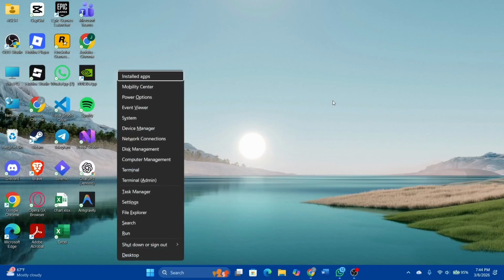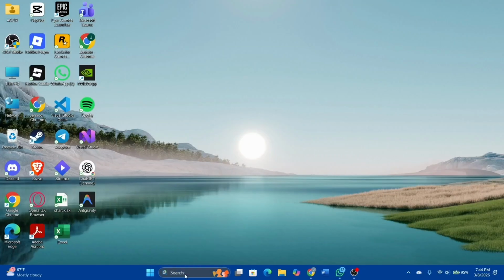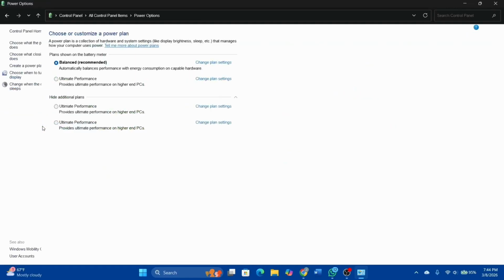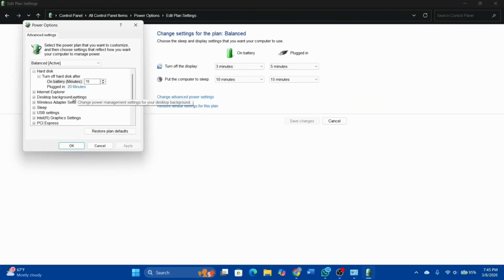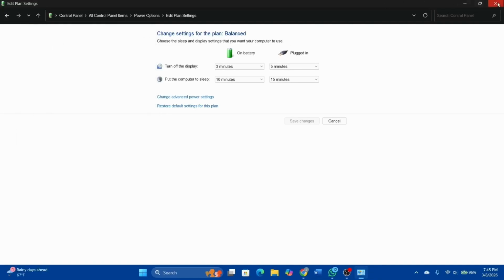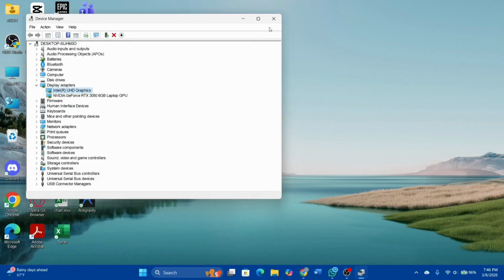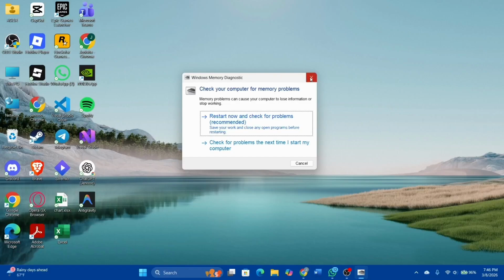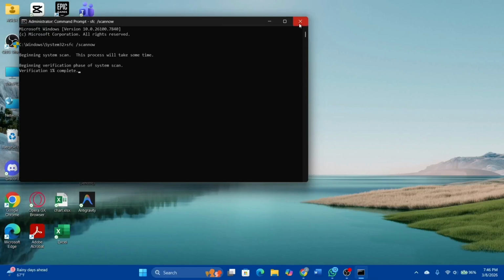How to Solve Windows Kernel Power Event 41 Error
How to Solve Windows Kernel Power Event 41 Error (2026)! Want to solve the Windows Kernel Power Event 41 error and prevent unexpected shutdowns on your PC? This video will guide you through the steps on how to solve Windows Kernel Power Event 41 error quickly and easily. Whether you're asking, "Why am I getting Windows Kernel Power Event 41?" or need help troubleshooting the issue, this tutorial has you covered. Learn the steps to fix, prevent, and stabilize your Windows PC. Watch now to see how you can solve Windows Kernel Power Event 41 error today!

Timestamps:
00:00 How to Solve Windows Kernel Power Event 41 Error
00:10 Why Am I Getting Windows Kernel Power Event 41?